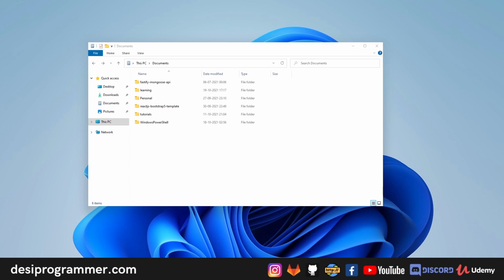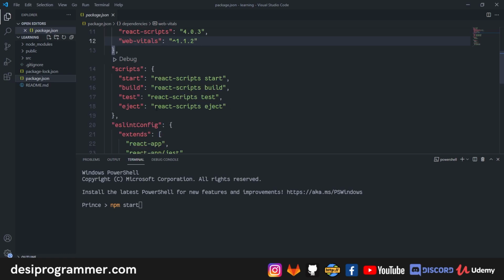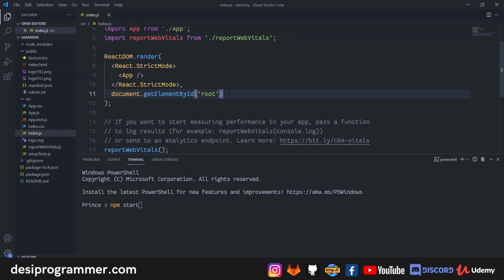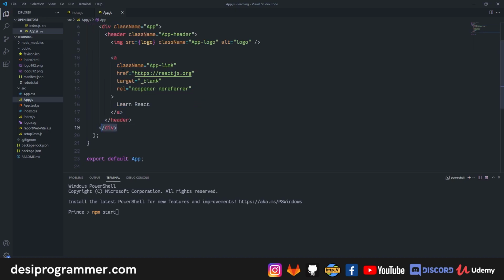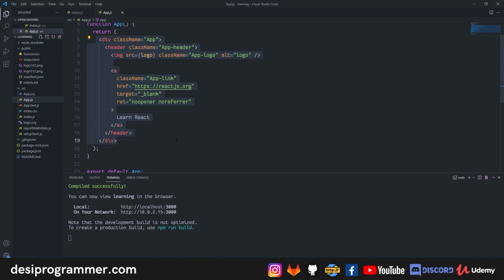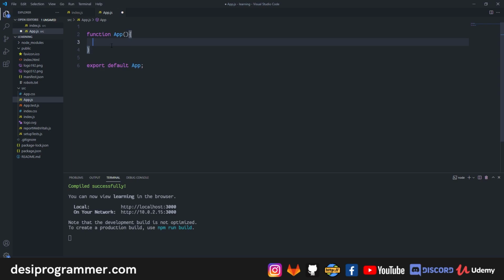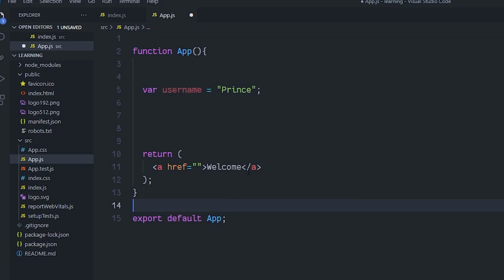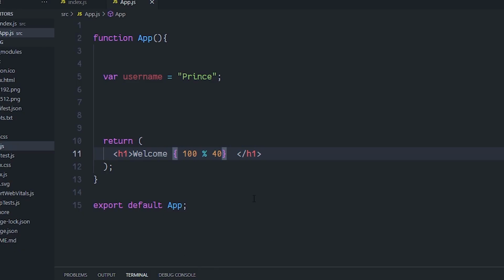React JS 101 | JSX and Understanding App Component | Desi Programmer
In this video we are going to talk about the default App Component and we will understand JSX and JSX Expressions.
We will create a project and will understand the directory structure.

Timestamps

00:00 : Intro
00:40 : It's ok If you don't understand 🙂
06:00 : You should Understand ☹

💬 To Chat

🌐 Others